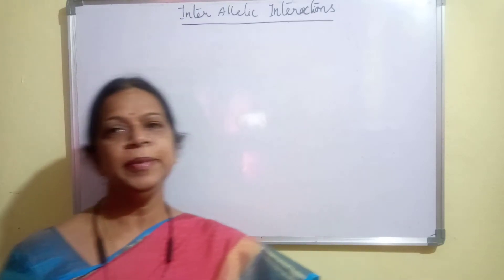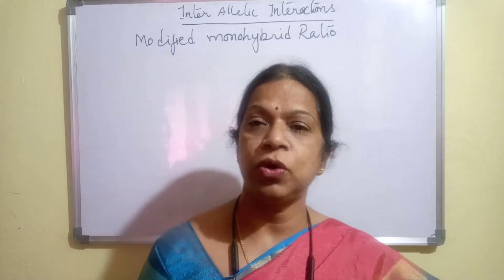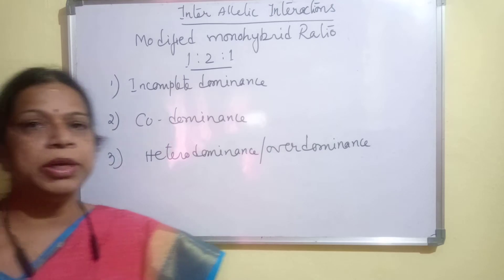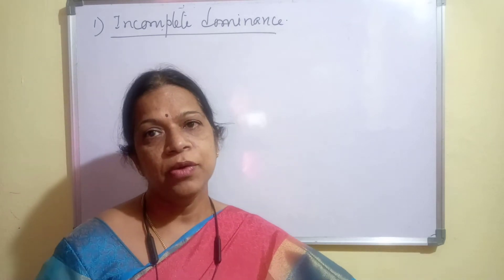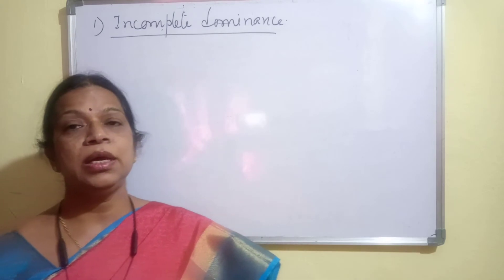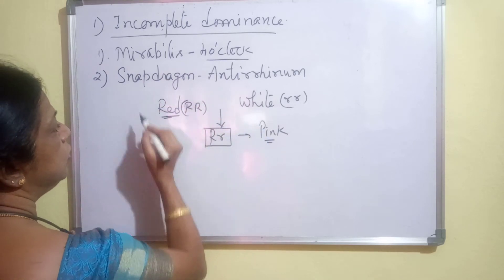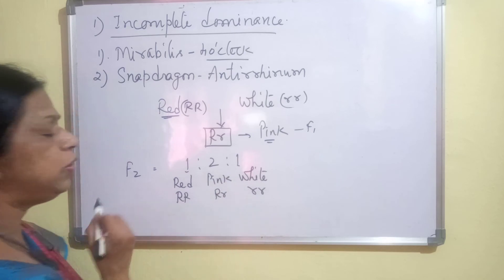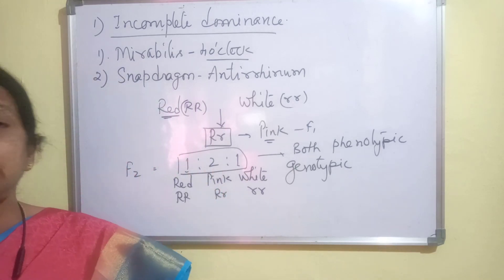Principles of Inheritance and Variations--INCOMPLETE DOMINANCE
incomplete dominance